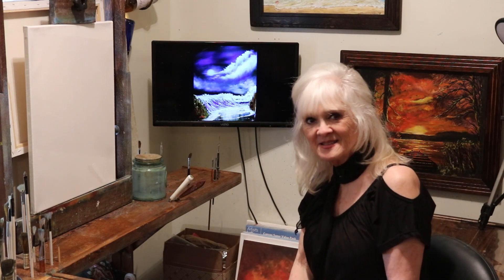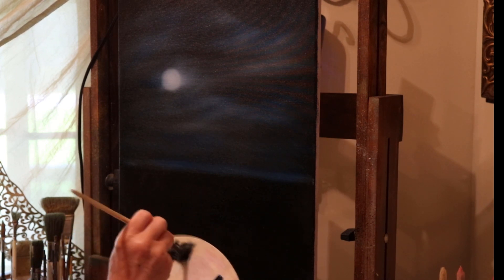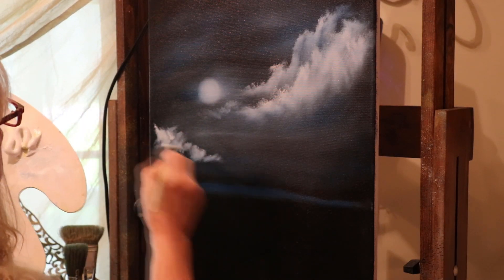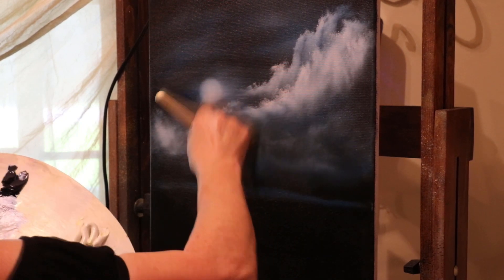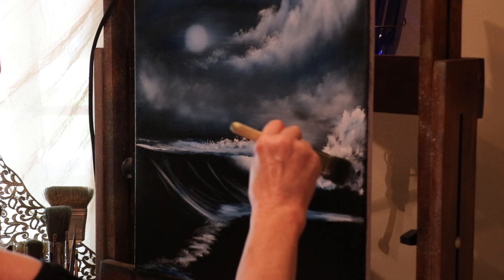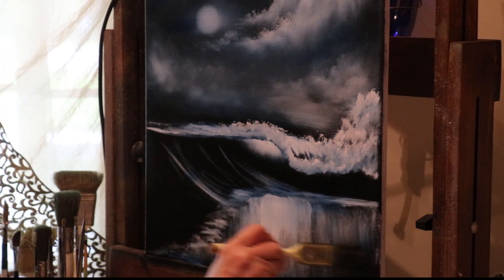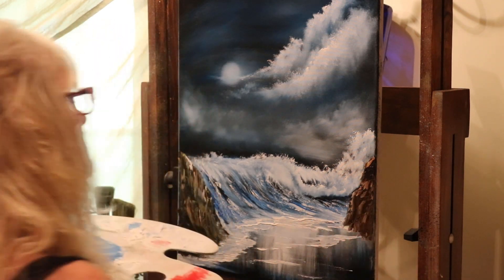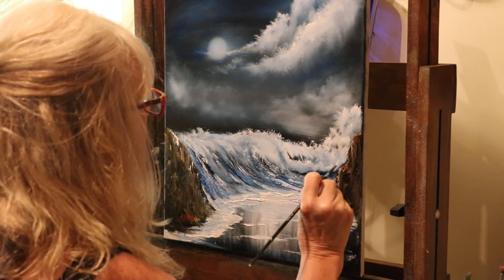Moonlite Surf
On a Black canvas, the evening of moonlight, swirling clouds, and the rushing surf using a fan brush was so easy.  Very few colors made this seascape have beautiful contrasts. The darkness brought out the light, reflections on the shoreline complete the realization of calmness.